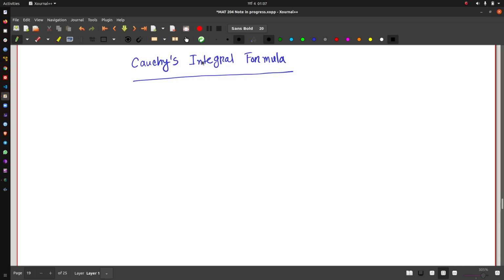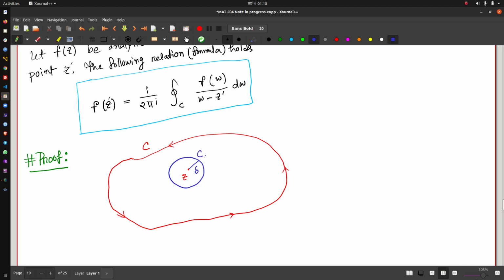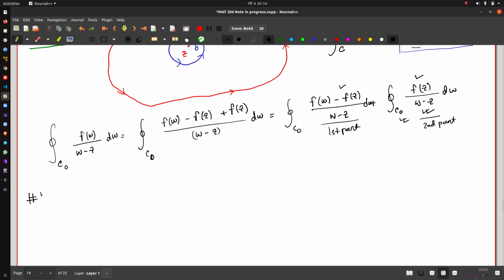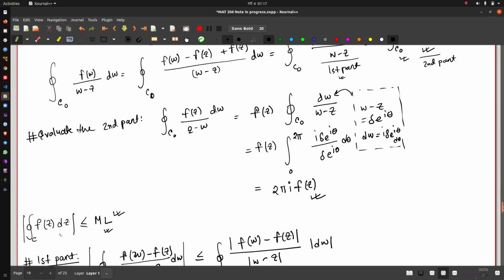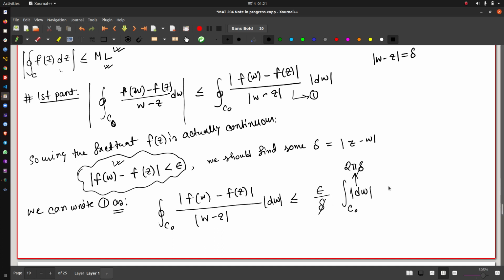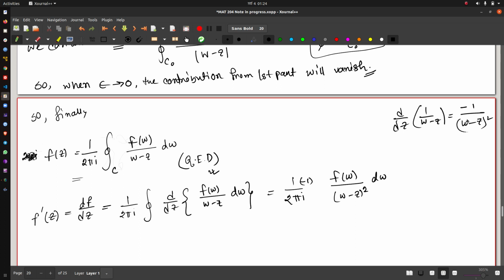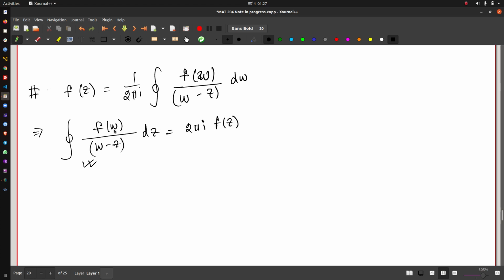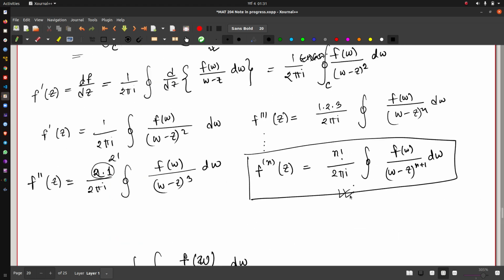Cauchy Integral Formula